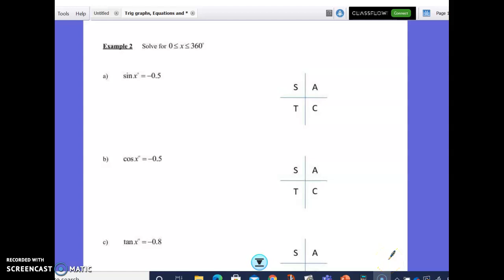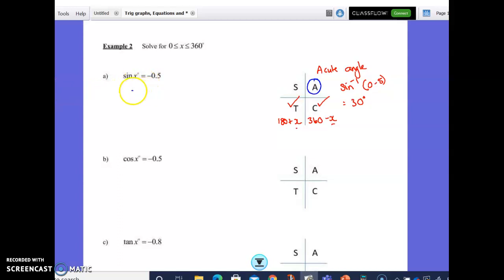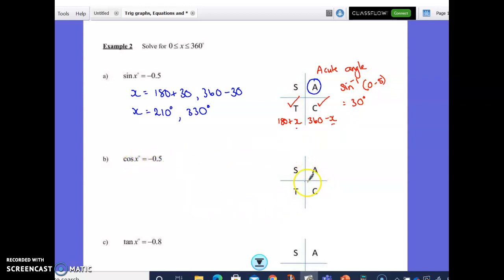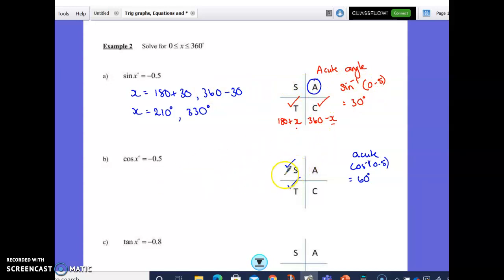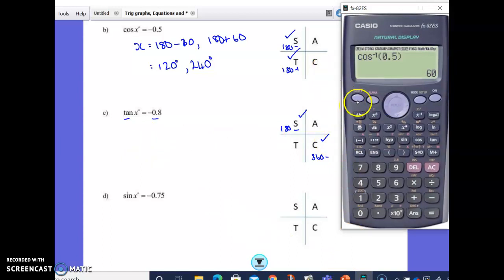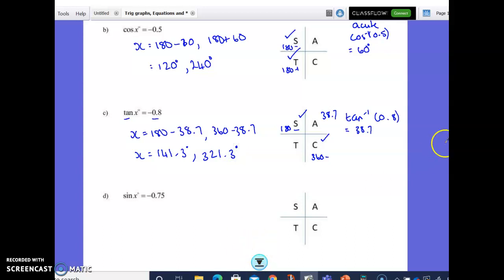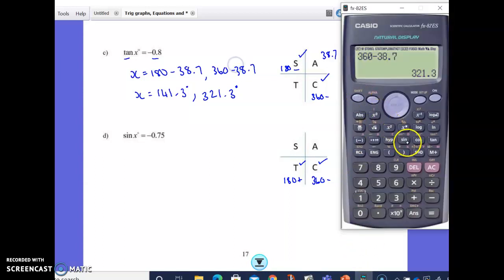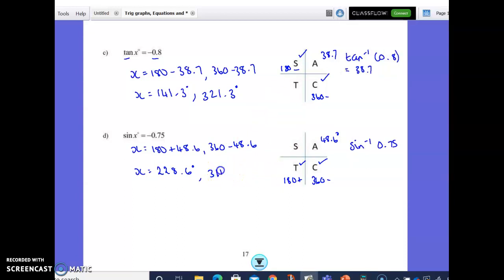Trig Equations - negative